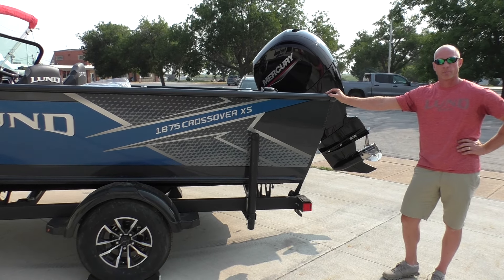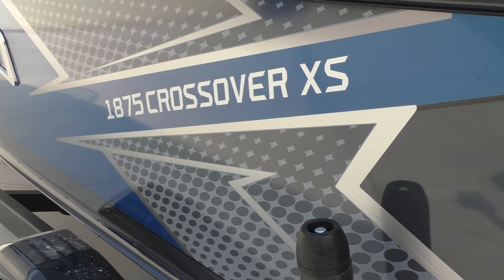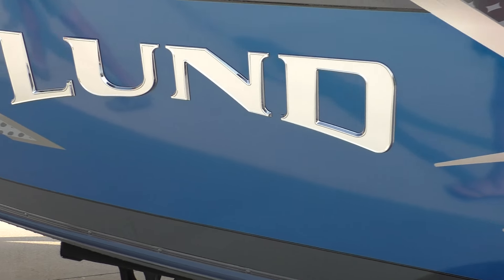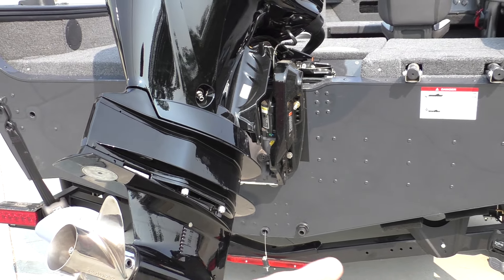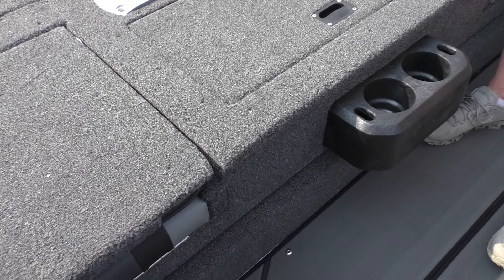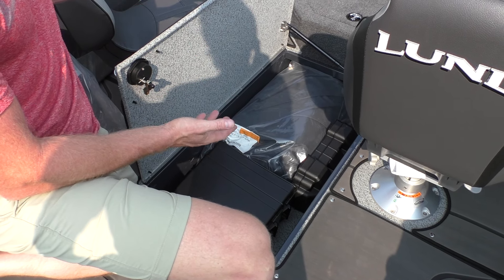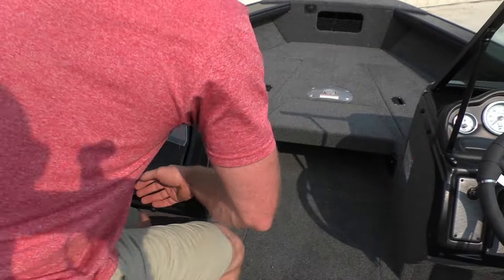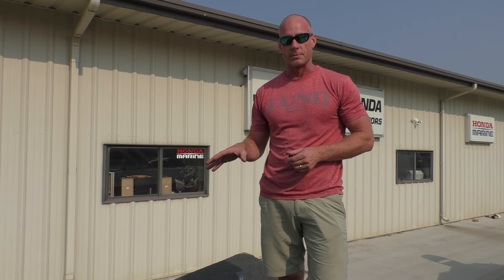2025 Lund 1875 Crossover XS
Dealer personalized video of the 2025 Lund 1875 Crossover XS.